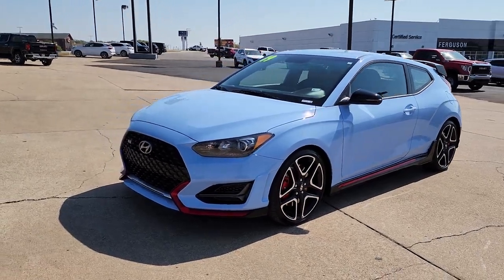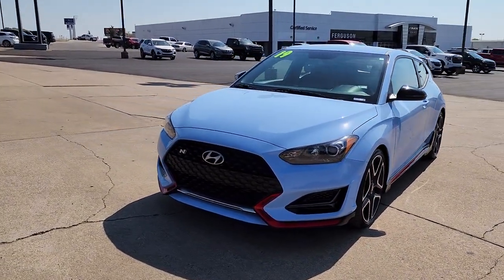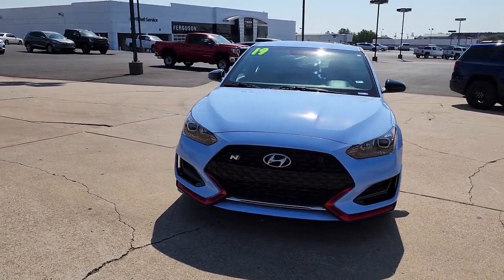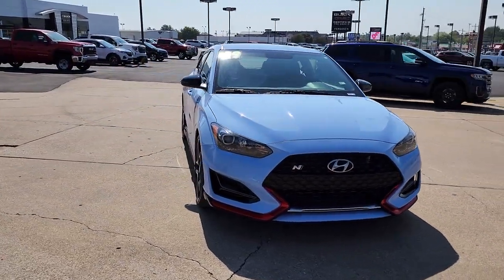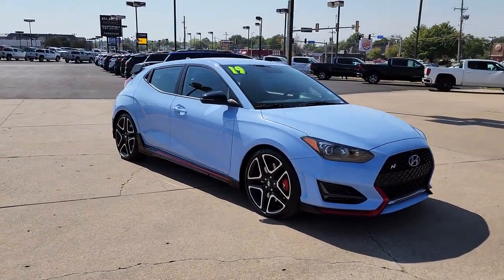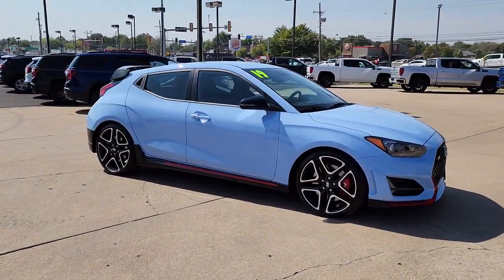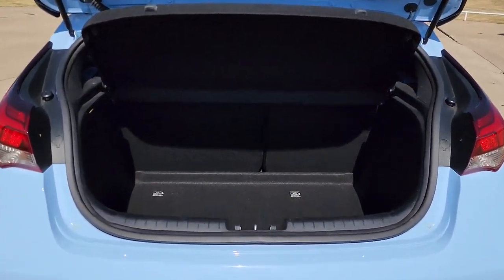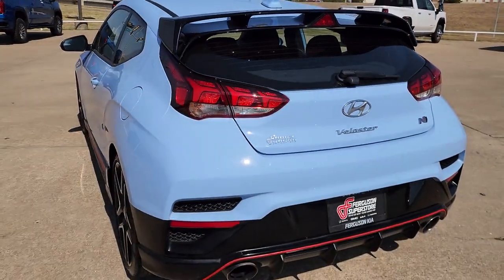2019 Hyundai Veloster Tulsa, Broken Arrow, Owasso, Bixby, Green Country, OK X9629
Performance Blue Used 2019 Hyundai Veloster N available in Broken Arrow, Oklahoma at Ferguson Superstore. Servicing the Tulsa, Owasso, Bixby and Green Country, OK area.

Ferguson Superstore
1601 N Elm Place

Recent Arrival! CARFAX One-Owner. Odometer is 18112 miles below market average!Veloster N, 2.0L Turbocharged, 6-Speed Manual, Performance Blue.Awards:* 2019 KBB.com 10 Coolest New Cars Under $20,000 * 2019 KBB.com Our 10 Most Awarded Cars of 2019 * 2019 KBB.com 10 Favorite New-for-2019 CarsAt Ferguson, we are Upfront and Simple. We offer our best price to everyone, the first time. The only additional fee you pay is a $379 documentation charge.